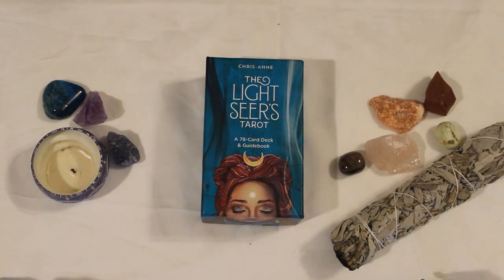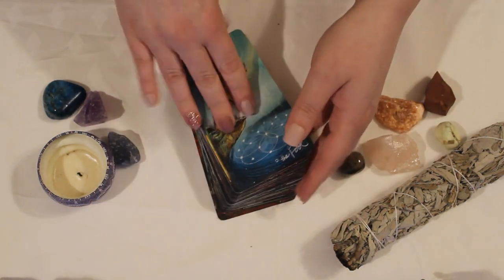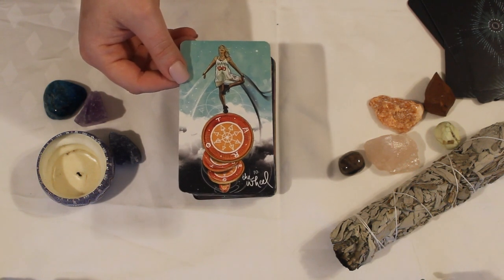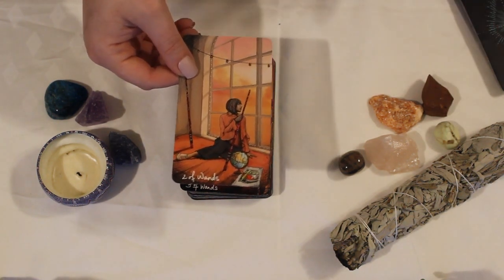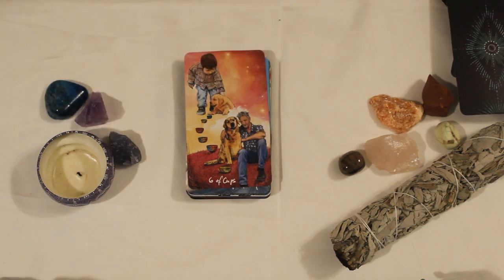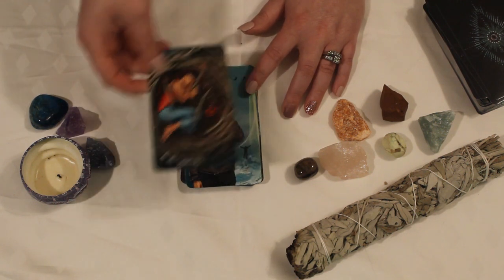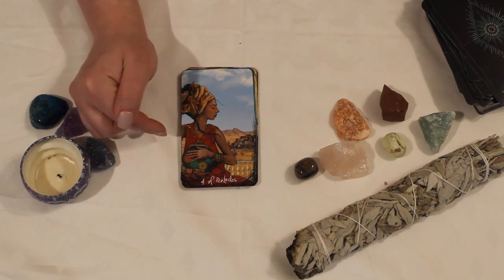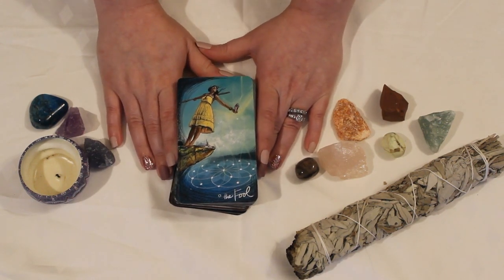~Light Seers Tarot Review~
For personalized readings